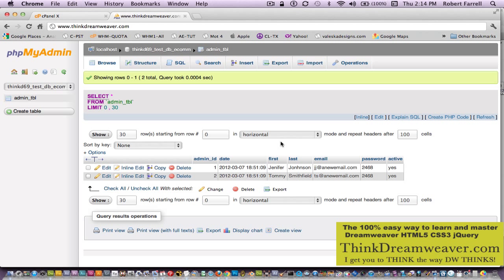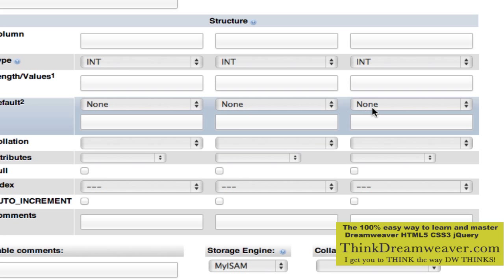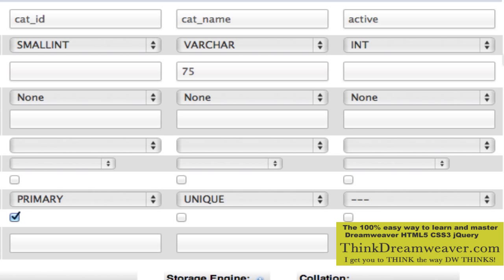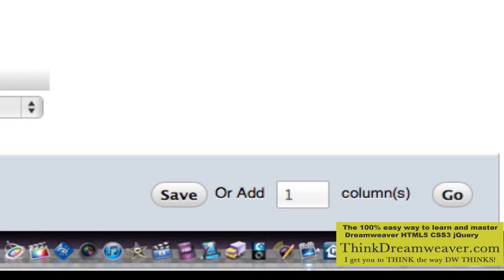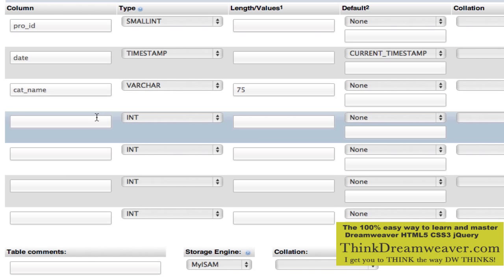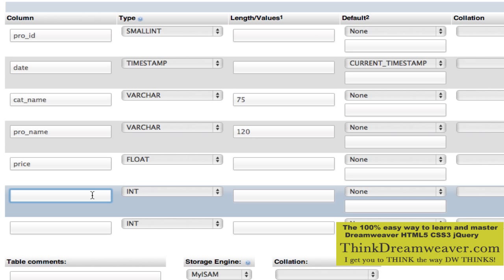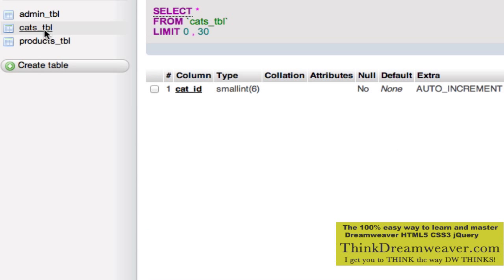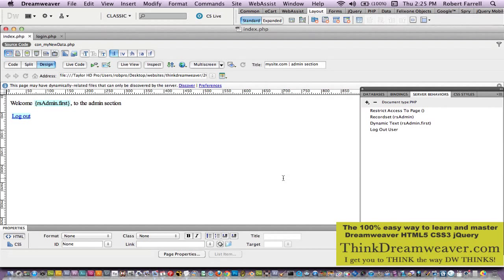Dreamweaver CS5.5 video tutorial build php mysql tables cpanel part 4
Welcome back... in this video we will be adding to our database two more tables via cPanel back-end one for categories and one for products - then we will create insertion forms via Dreamweaver in the next video